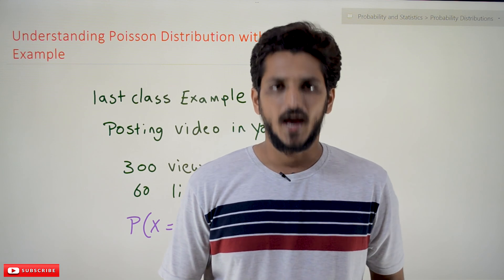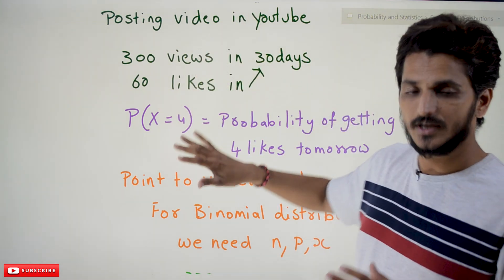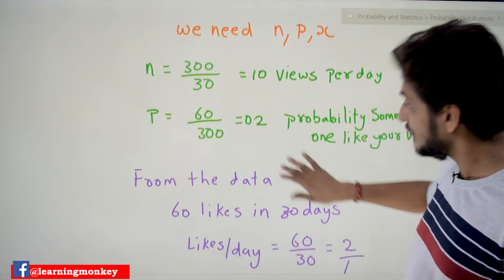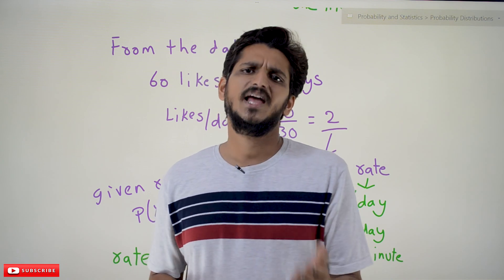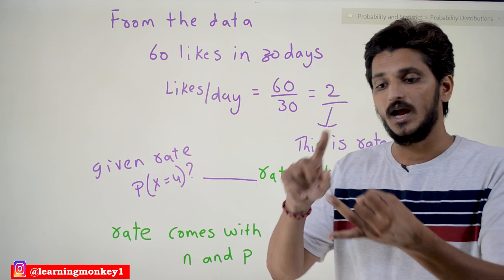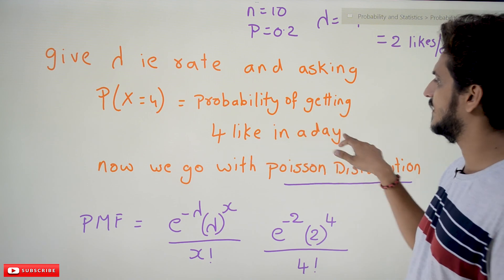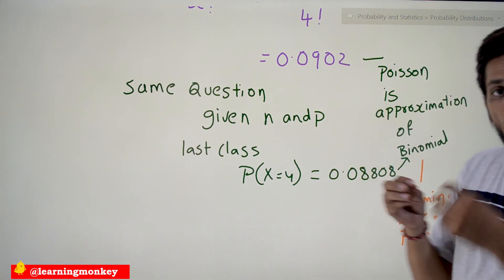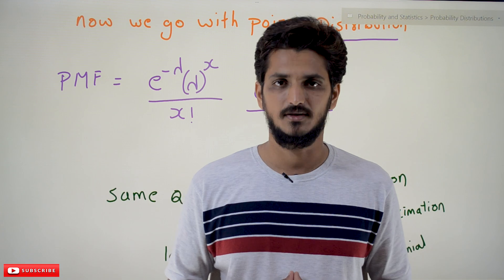Understanding Poisson Distribution with Example || Lesson 55 || Probability & Statistics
Understanding Poisson Distribution with Example
In this class, We discuss Understanding Poisson Distribution with Example.
The reader should have prior knowledge of binomial distribution. Click Here.
We use the example discussed in the Binomial distribution data analysis to understand the Poisson distribution.
This class will give you an idea of when to apply Poisson distribution.
The last class example has the following data.
Posted a youtube video for 30 days.
We got 300 views, and 60 likes to the video.
They asked the question probability of getting 4 likes tomorrow.
We find the n and p values from the data and apply binomial distribution.
How do we identify n and p values?
We got 300 views in 30 days. so 300/30 = 10 views per day.
probability of likes = 60/300 = 0.2
The data shows 60 likes in 30 days, so 60 / 30 ie 2 likes per day.
rate = likes per day = 2
If someone said, I would get on an average 2 likes per day. We do not have n value and p-value.
In this type of situation, we apply the Poisson distribution.
In a most real-life situations, we have the rate value.
Example: If we ask a doctor how many heart patients you deal with daily?
He says, on average, I deal with 2 heart patients daily.
He will never count the number of patients who visit his hospital and other information.
Example 2: Count the number of bikes going in one minute on a highway?
On average, 10 bikes go in one minute.
n and p-value are not available here.
Someone gave the rate value and asked you the probability. We go with the Poisson distribution.
rate = lambda = 2 in our example.
Important to Understand:
rate = lambda
The rate value comes with n and p values.
λ = np
From our example n = 10 and p = 0.2
λ = np = 10 * 0.2 = 2
Given rate value means multiplication of n and p-value.
Given λ = 2 and P(X = 4)? we go with poisson distribution.
Probability mass function of poisson distribution = (e^-λ λ^x)/x!
P(X=4) = (e^-2 2^4)/4!
P(X=4) = 0.0902
From our previous class, when we applied binomial distribution to the same example, we got the probability value = 0.08808
Poisson distribution is an approximation to the binomial distribution.
In our next classes, we understand how we got the probability mass function of the Poisson distribution?